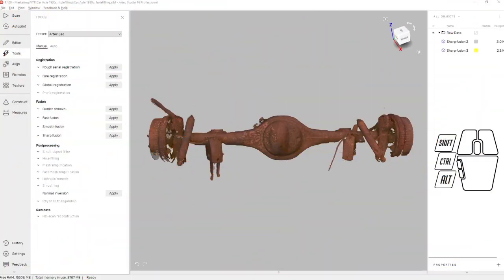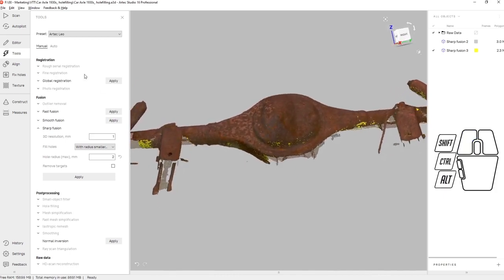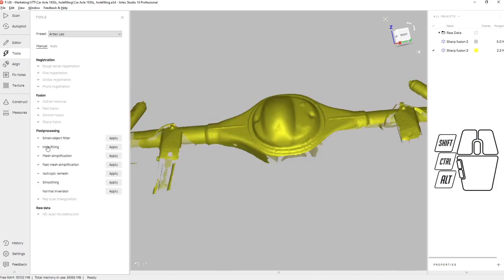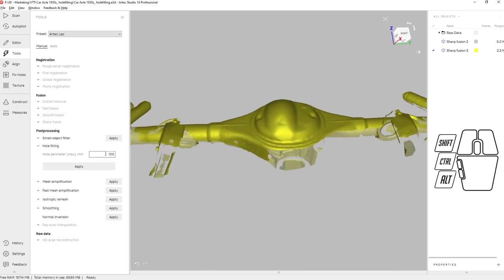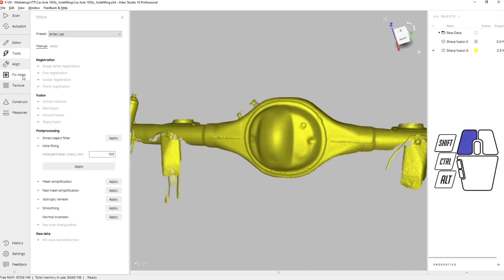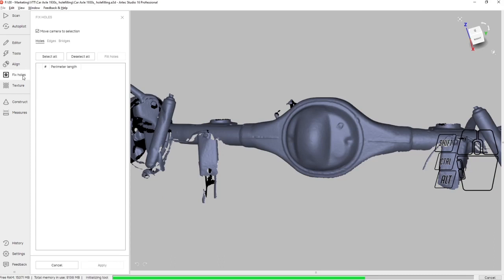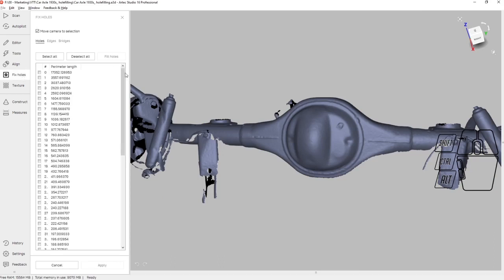Hole Filling Options when Post-processing a 3D Scan in Artec Studio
In this video, I will demonstrate different hole filling options available when post-processing 3D scanned data. In this example, I'm using the scan data from the rear axle of an old vehicle that was collected using an Artec Leo 3D Scanner. The goal is to create a "water-tight' mesh and process the data in Artec Studio. Let's take a look at how it's done.